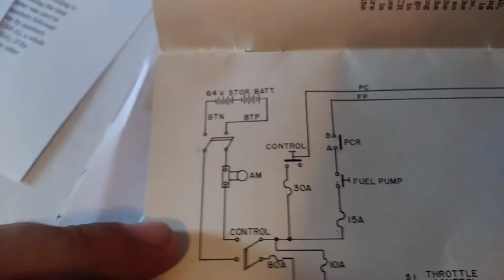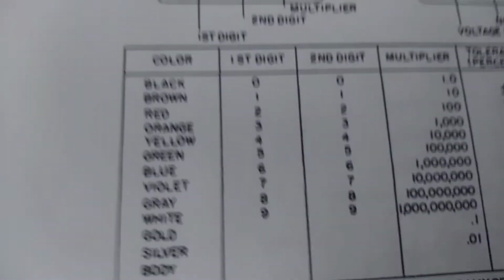ADAM LOCOMOTIVE DESIGN PART 10